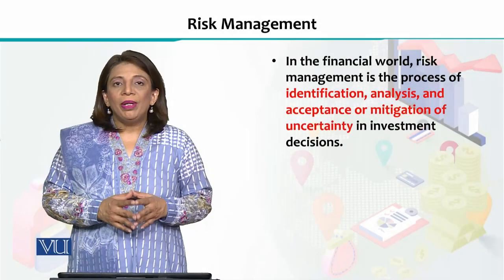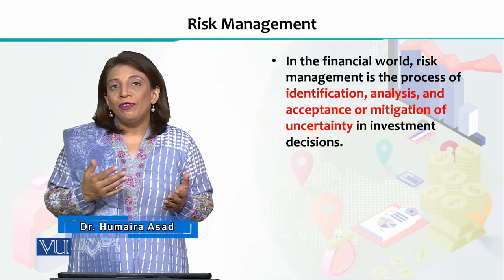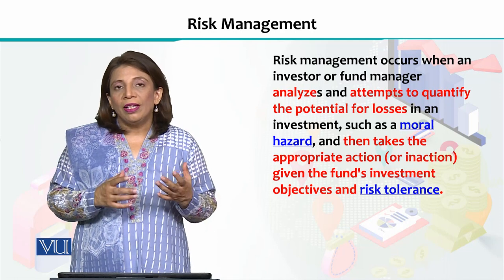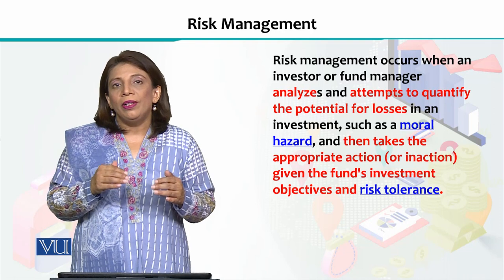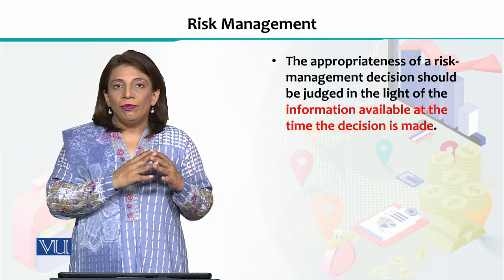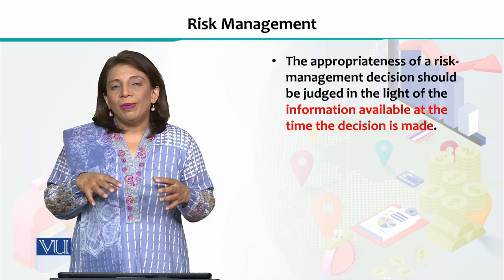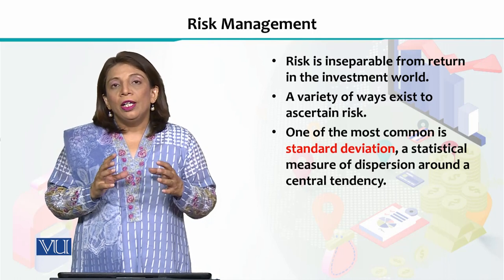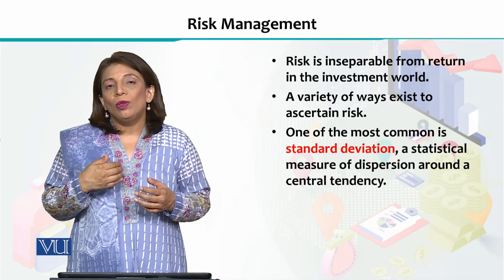Financial Economics | ECO605_Topic114